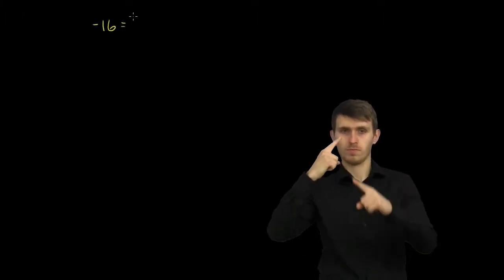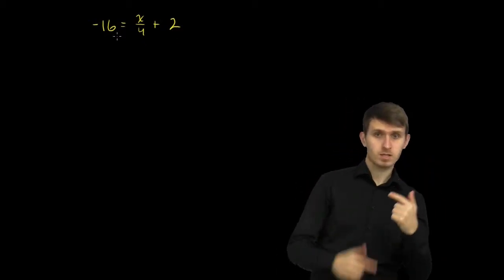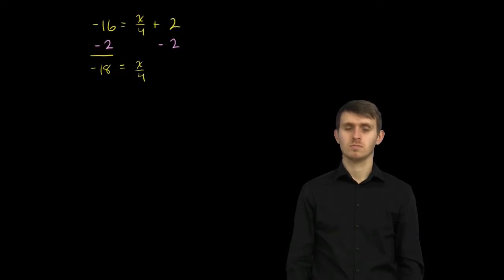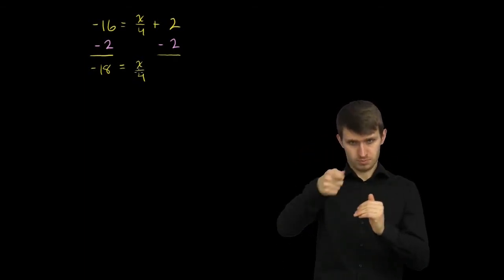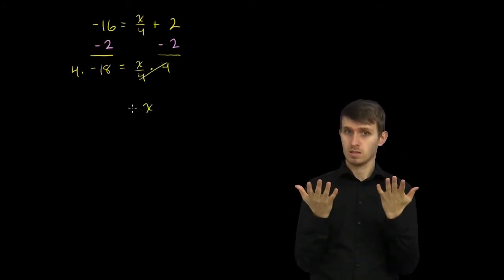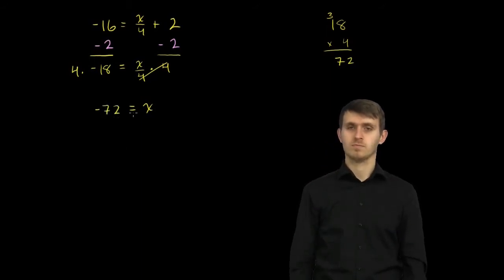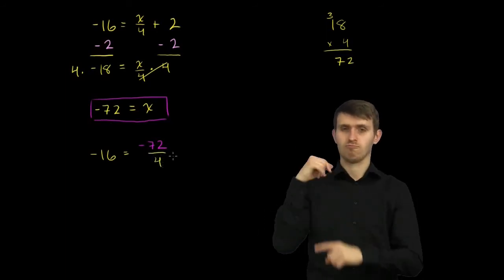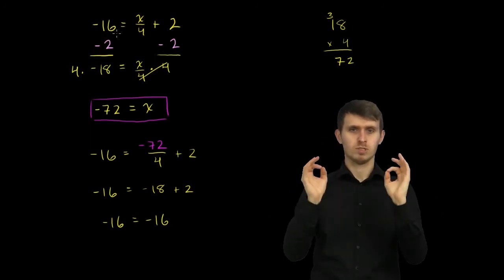Dwustopniowe równanie z x w liczniku - wersja migowa